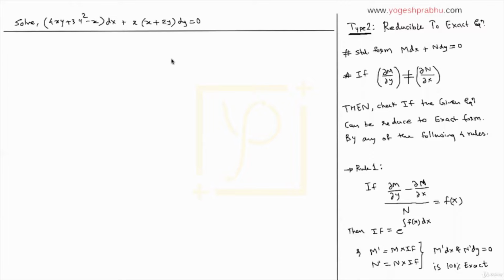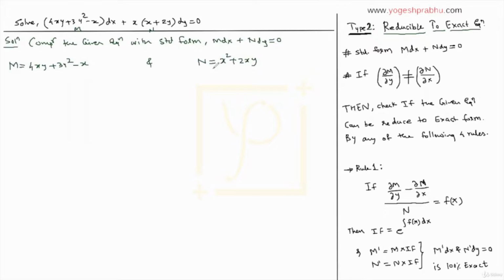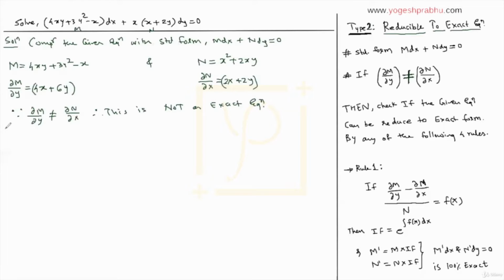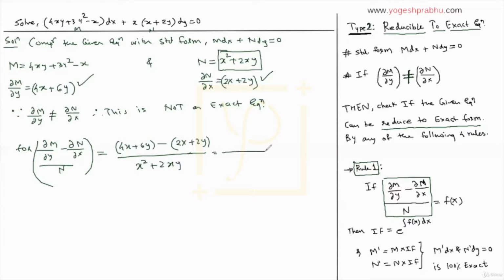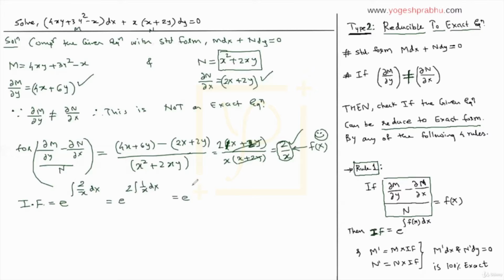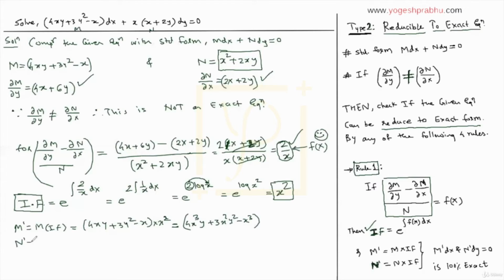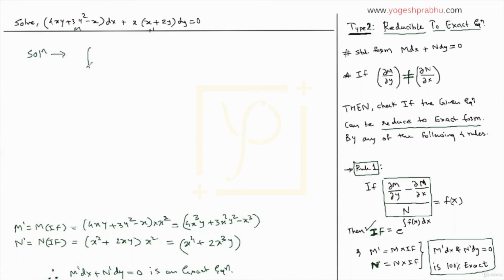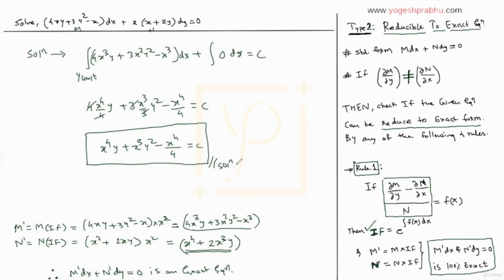Reducible to exact differential equation R by Prof. Yogesh Prabhu